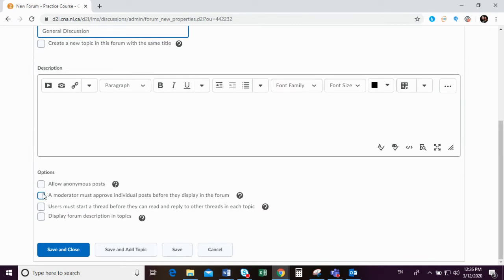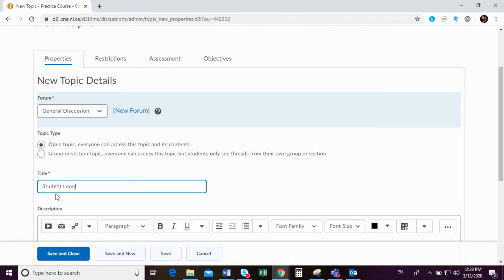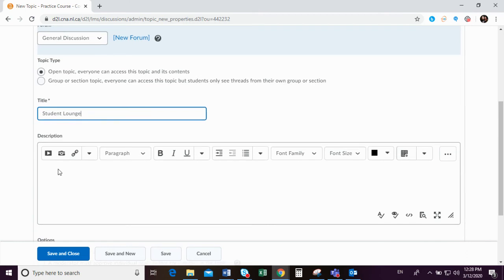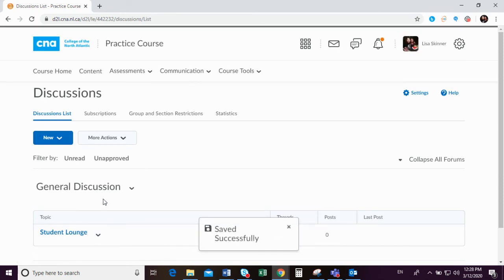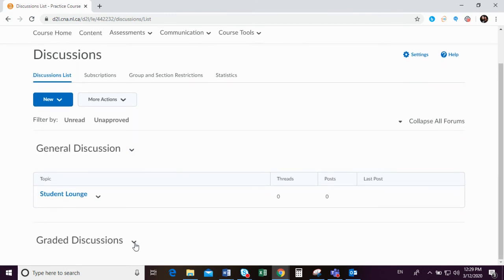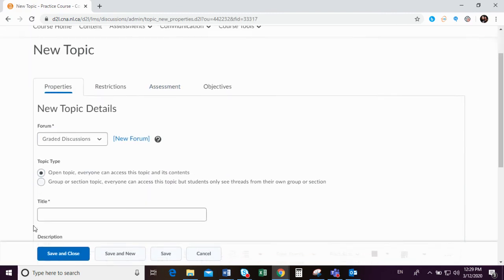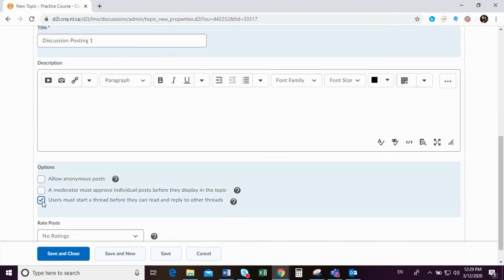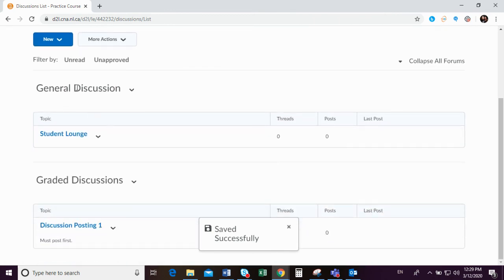DL Know How - Creating Discussion Forums and Topics